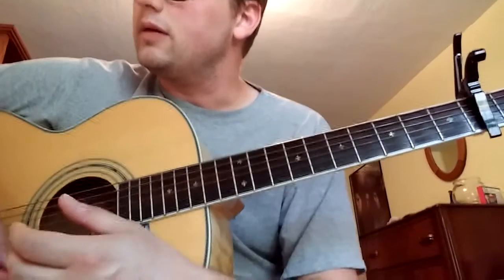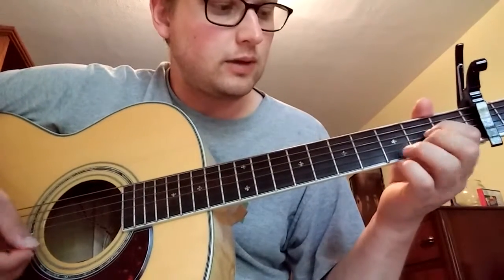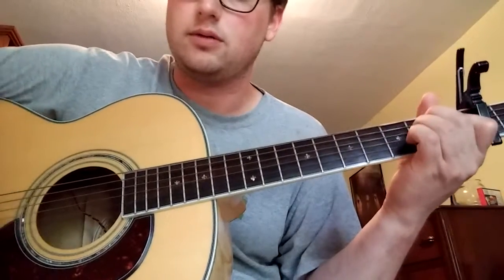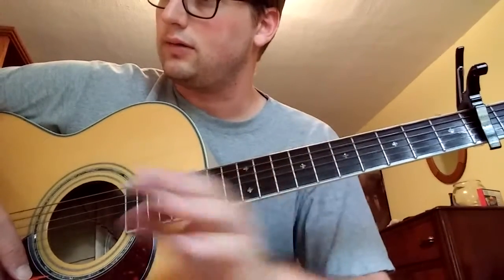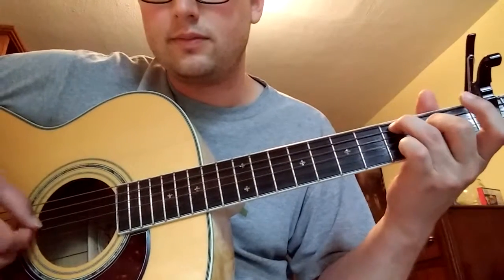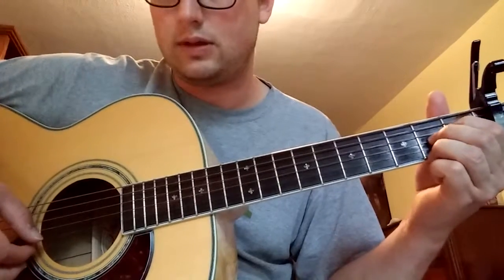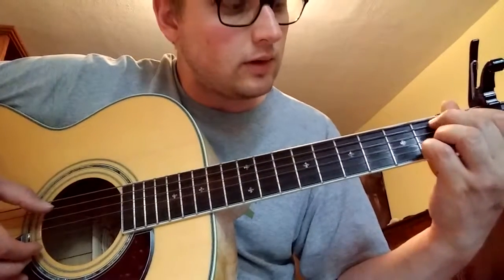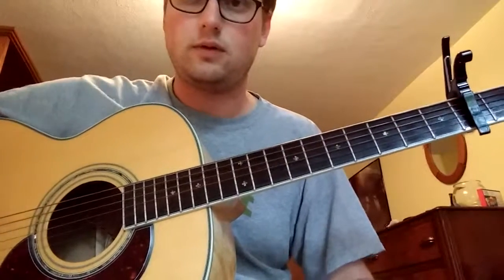Crazy Times - Tutorial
CRAZY TIMES - JARS OF CLAY:
How I play the song Crazy Times by Jars of Clay from their record entitled Much Afraid. Enjoy and God bless.